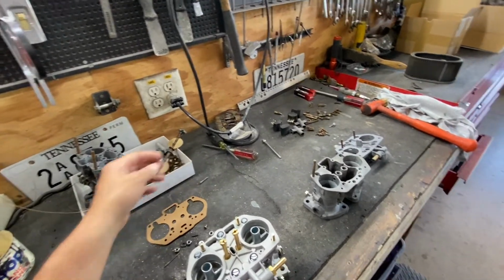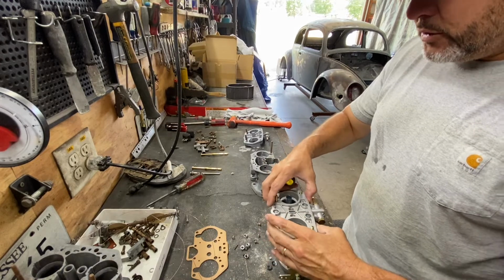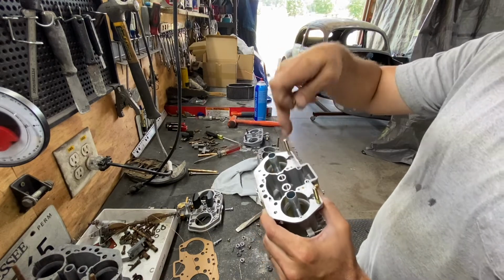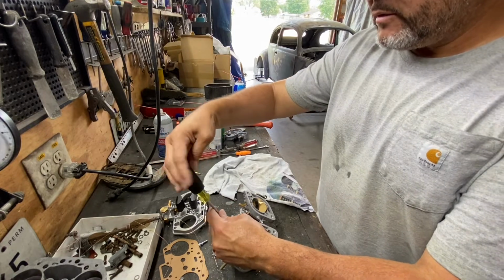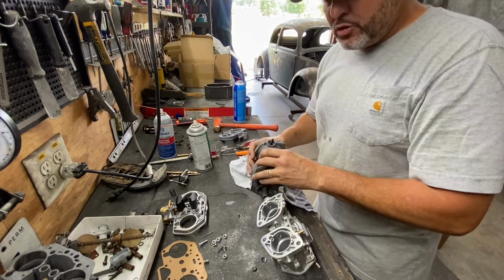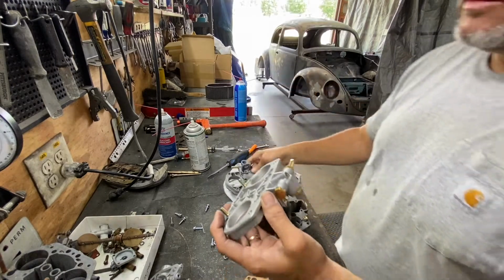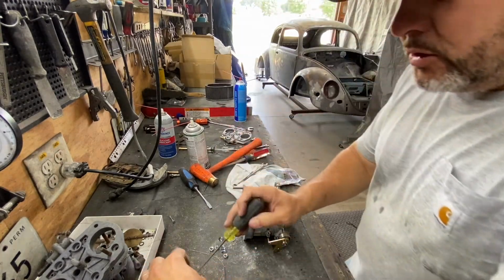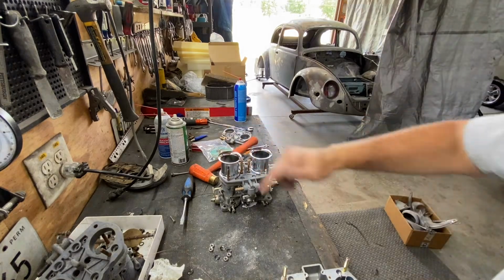Step by step on how to rebuild a 44IDF Weber carburetor